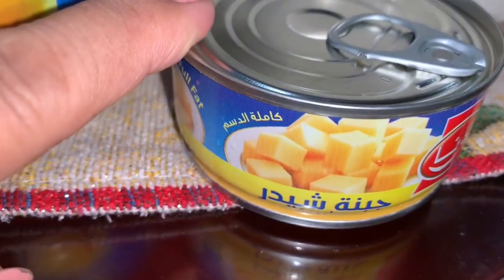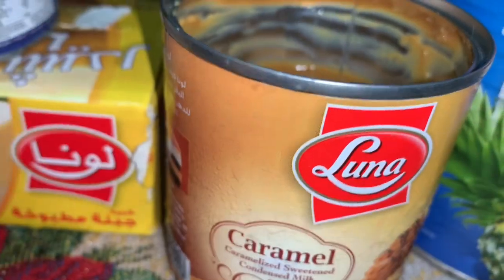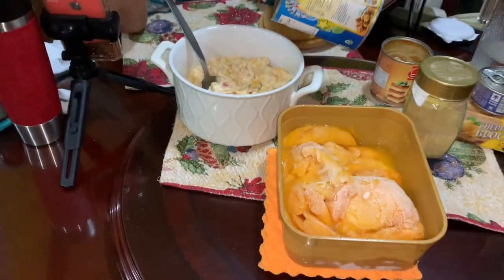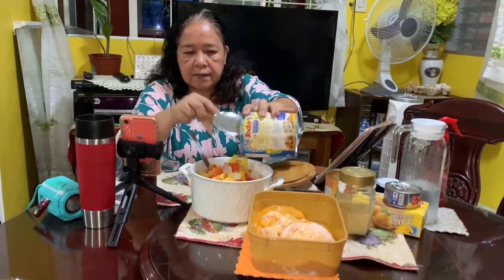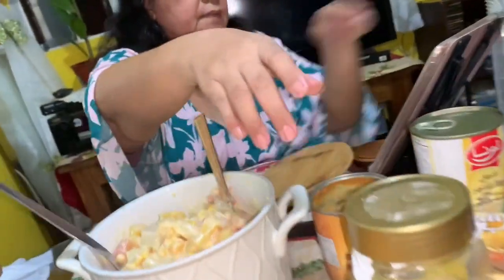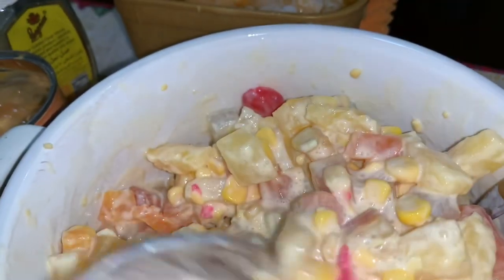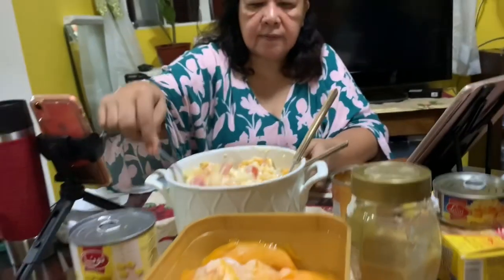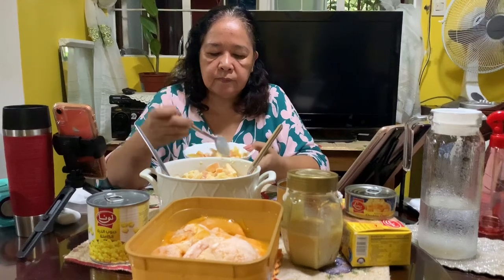My recipe for today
Delicious yummy food